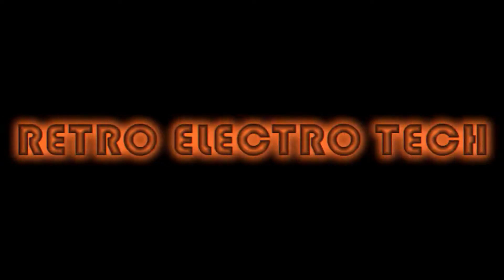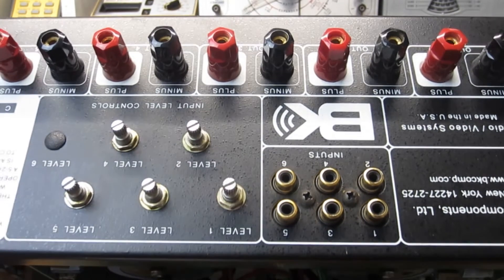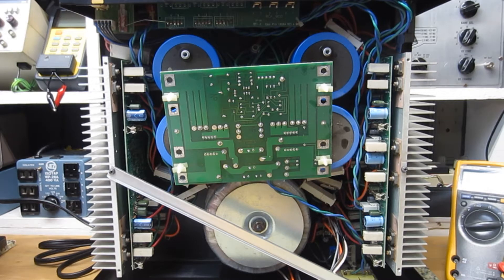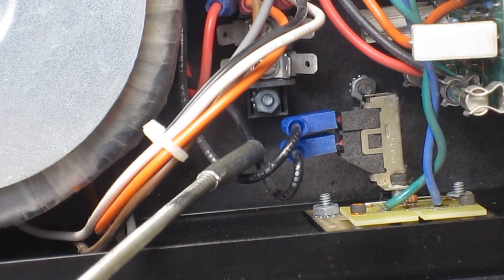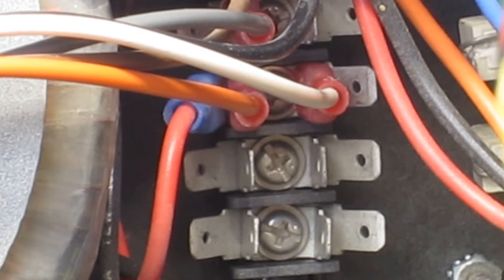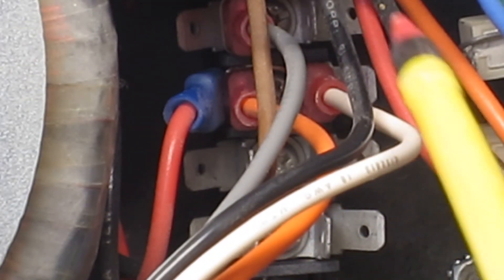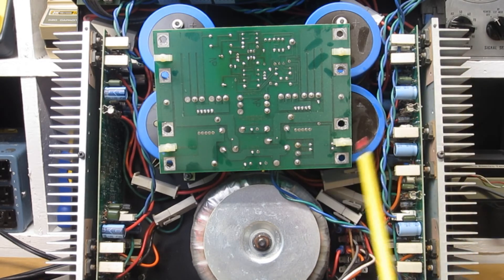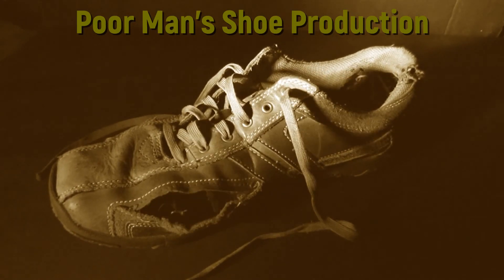B&K AV5000 Series 2 Evaluation Part One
In this part one video I perform an initial evaluation of a B&KAV5000series II multi-channel power amp, which was brought in by a customer who stated there may be an issue with an input level pot that may be causing some signal loss / noise. During the initial inspection I observed a connection issue at the power switch as well as potential connection issues that should be looked into further in an effort to eliminate variables from the equation that can hinder diagnostics.